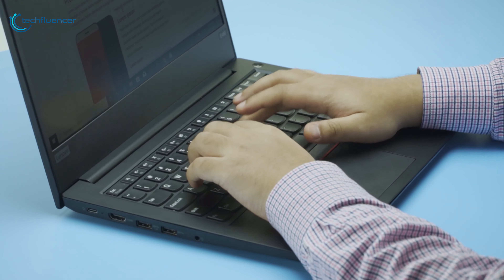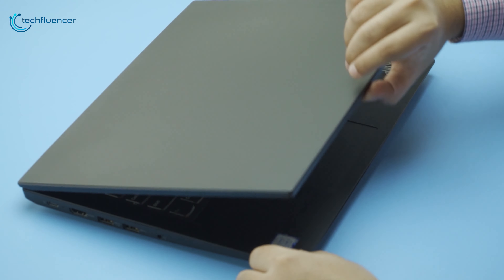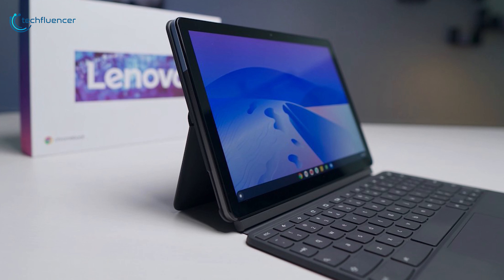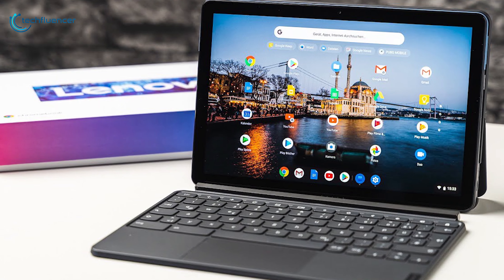Top 5 Best Lenovo Laptops for All Your Needs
Top 5 Best Lenovo Laptops to fulfil all your productivity and gaming needs.

Intro and Animation Credit:
***Video Source:
Lenovo